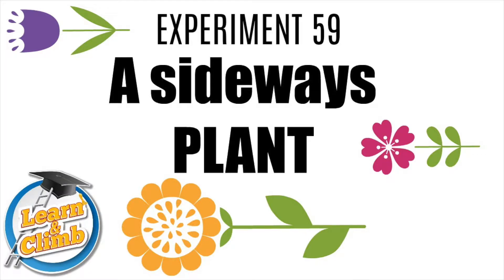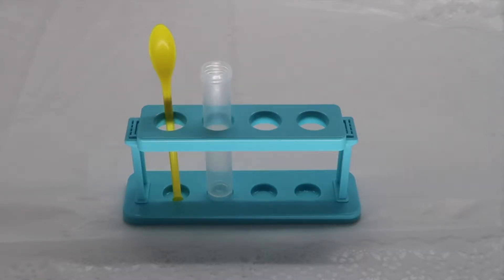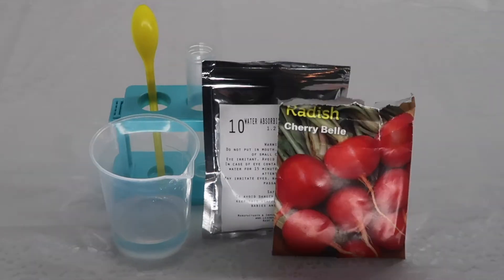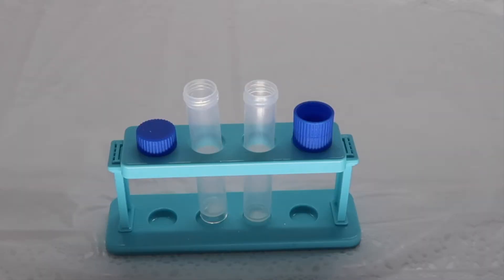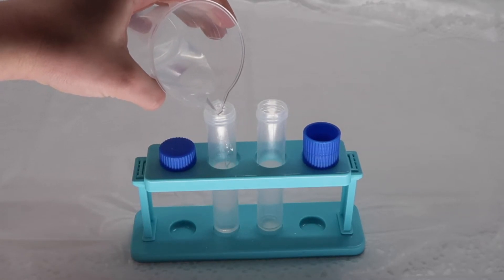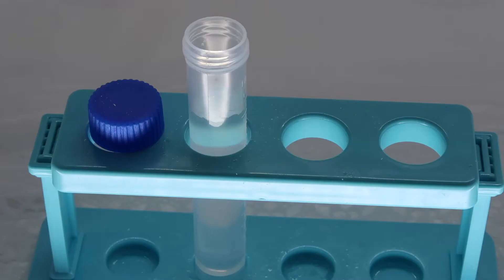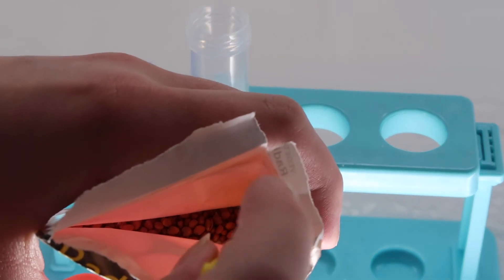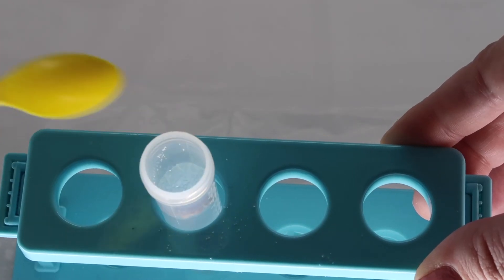GROWING A SIDEWAYS PLANT - LEARN AND CLIMB SCIENCE EXPERIMENT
This is a step by step on how to do Experiment 59 in the Boom Science Kit. Growing a sideways plant.